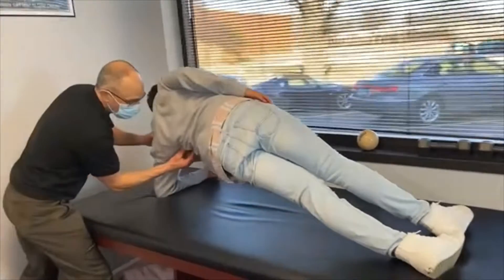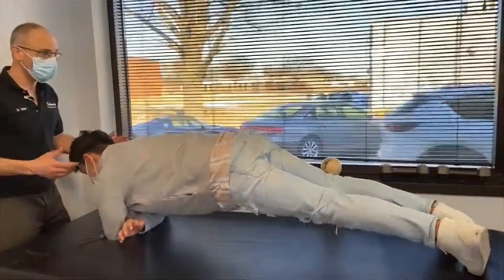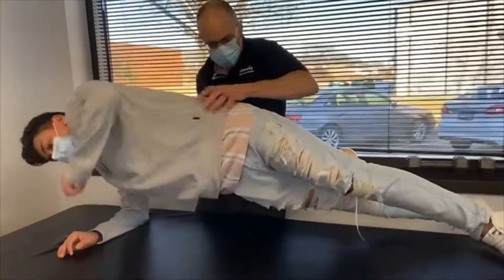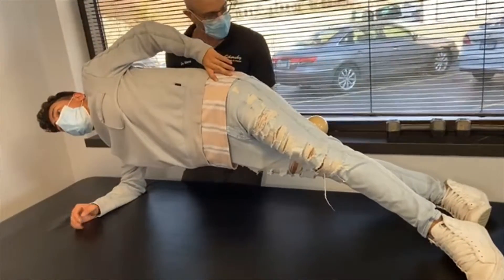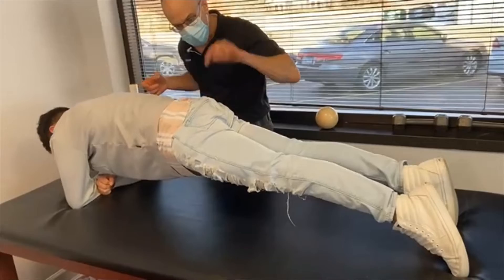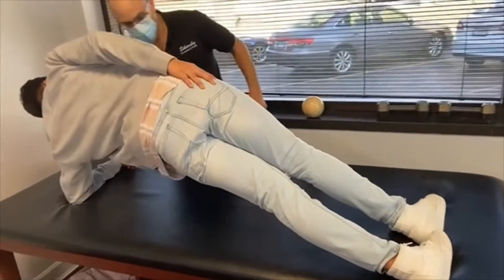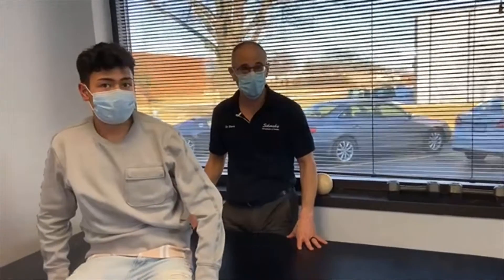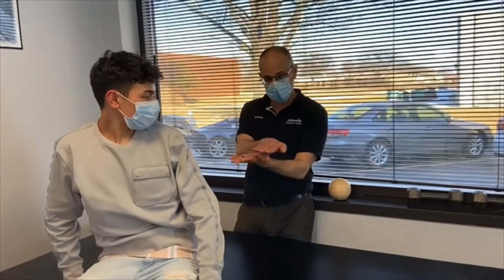Athletes 2 0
Here is part 2 with my soccer patient showing him some other exercises & stretches!

Sikorsky Chiropractic & Fitness
1425 N. McLean Blvd Elgin, IL, 60123 Suite 700
Facebook: Sikorsky Chiropractic & Fitness
Online Scheduling: drsteve.as.me